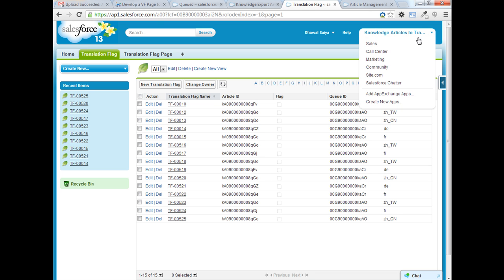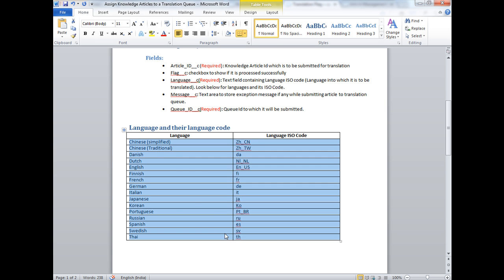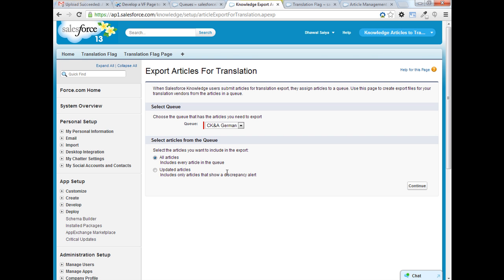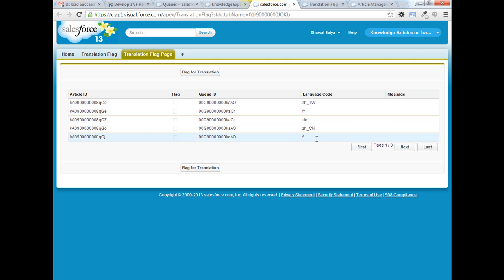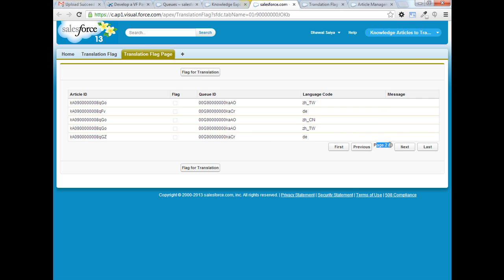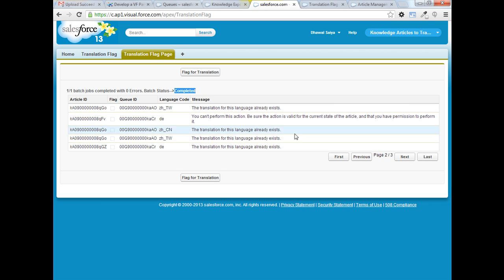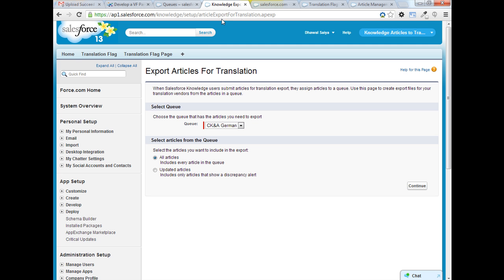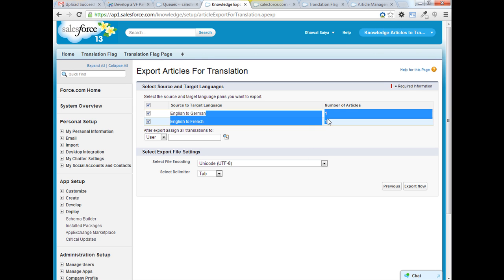Knowledge Articles To Translation Queue - with batch status and pagination